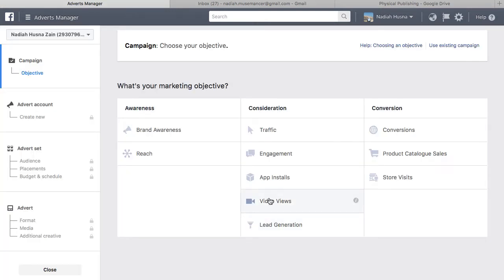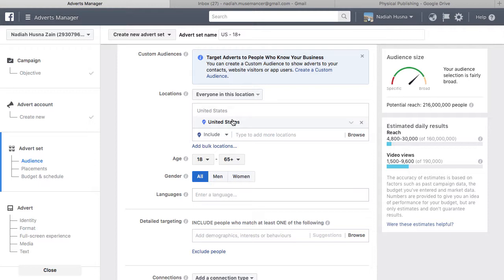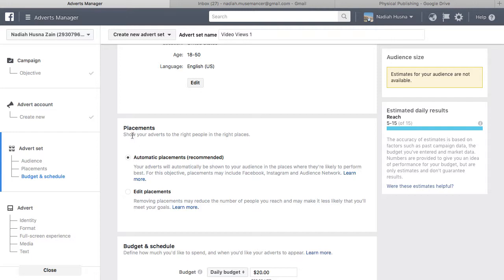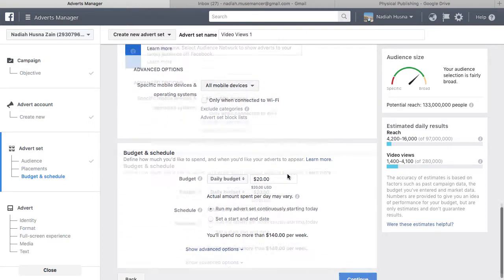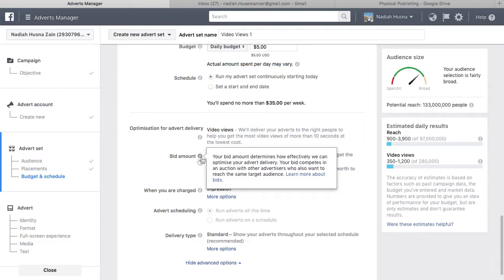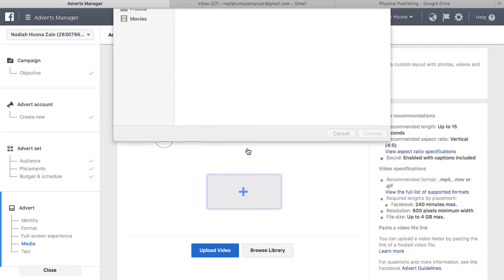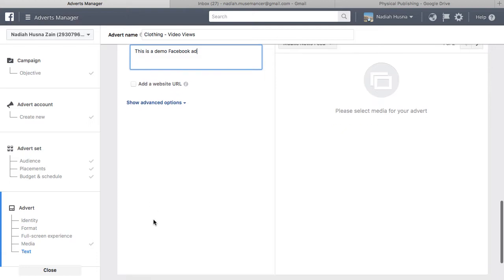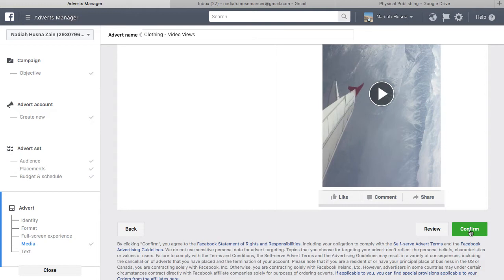How To Use FB Ads To Promote Your Video